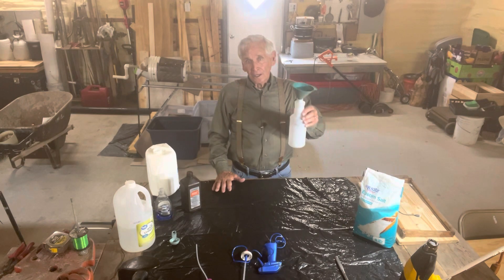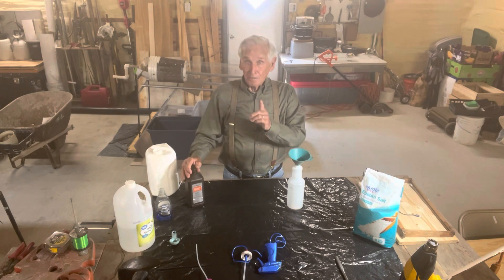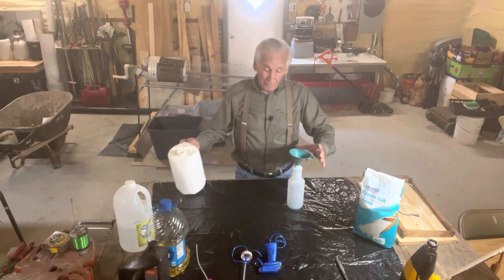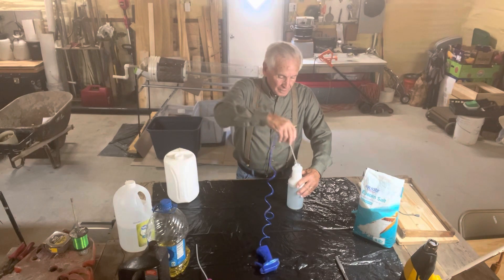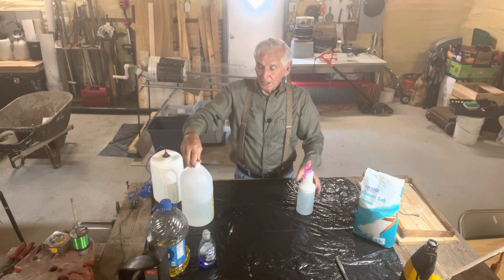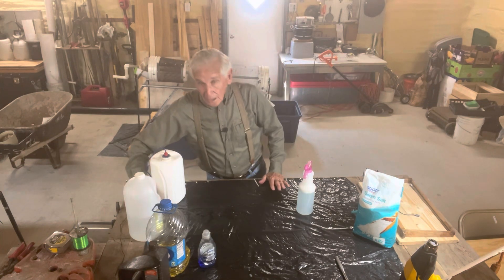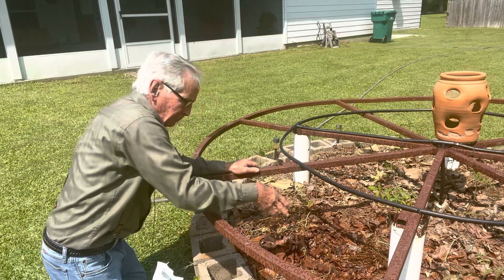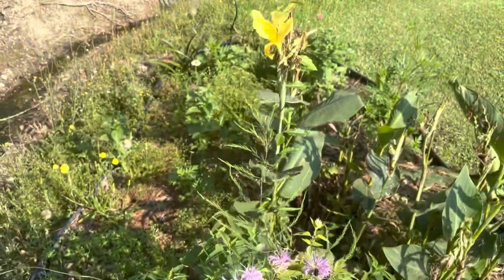Diseased Plants? BEWARE | Homemade Milk Water | Smother Bugs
81 year old Pawpaw Sammy shares his time honored wisdom on how to treat diseased & unhealthy plants with a homemade remedy he calls “Milk Water” or sometimes, “Soap Water”. This remedy is used in this video for tomatoes - but as Pawpaw shares, can be utilized on all plants and trees in your garden, planters or flower beds. The mixture is all common ingredients you already have in your home - so it’s super convenient - and extremely successful. He also speaks on to how to eliminate squash bores in a very inventive manner.